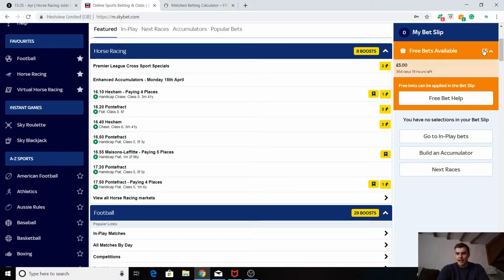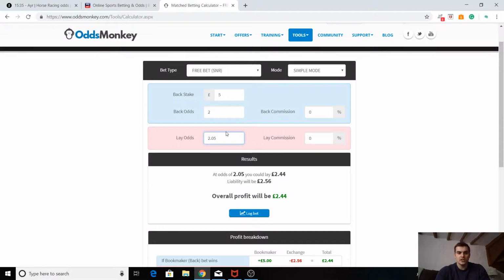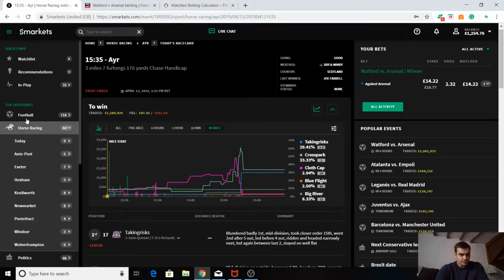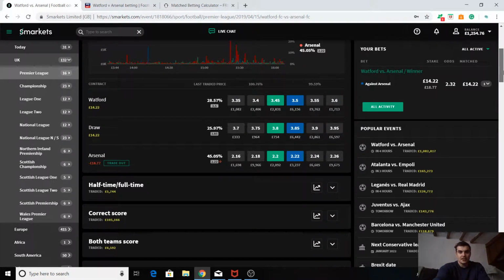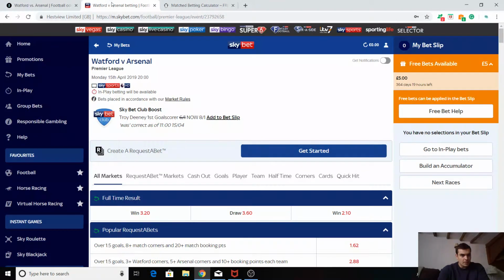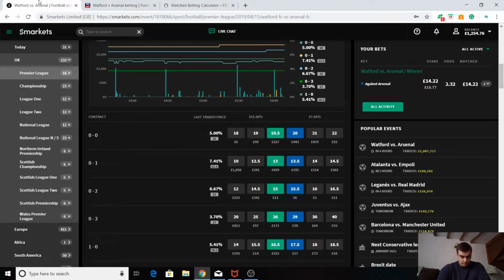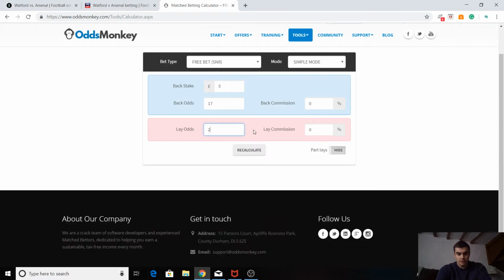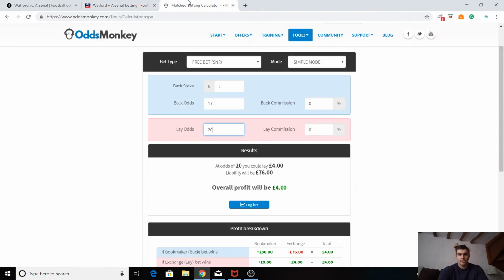Full Matched Betting Live Example - Part 2, Profiting From The Free Bet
This live tutorial is a run through of how to do basic Matched Betting, from start to finish. This part shows you how to profit from your free bet. Part 1 was how to place the qualifying bet.

Recommendations:
(Please Note - I only Recommend things I use myself, or have had great experiences with. I will never recommend anything I don't fully believe in)

OddsMonkey is brilliant, and I 100% recommend getting it if you want to start Matched Betting. It will save you so much time and effort in the long run.

SIGN UP TO ODDSMONKEY! Get a 7 day trial for just £1 - For the 1 week trial, sign up to the free version via the link provided, then click on sign up for premium and enter the promo code ' SMARKETSZERO ' into the box.